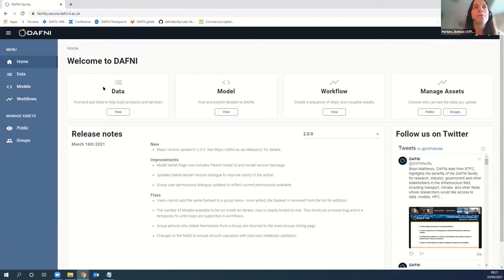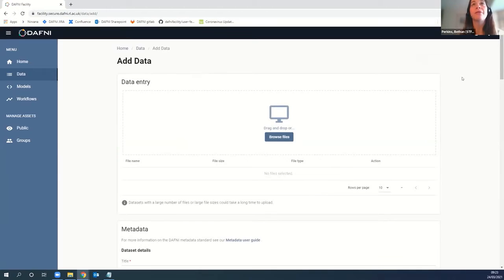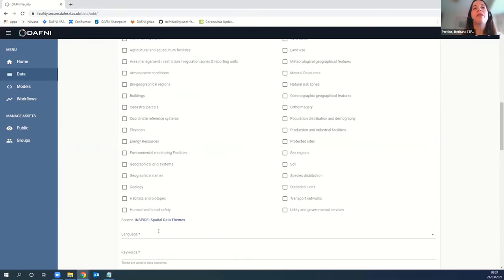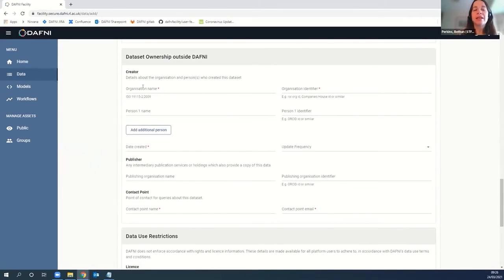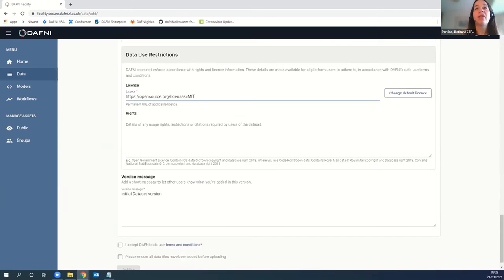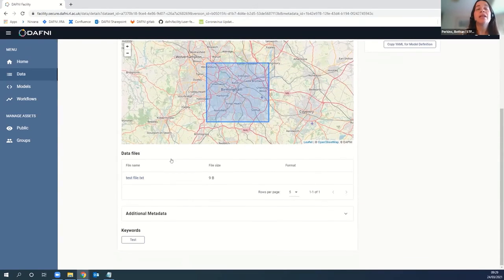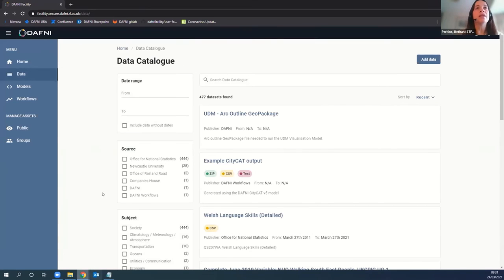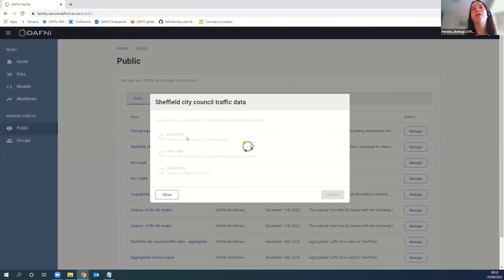Bethan Perkins, DAFNI, Data Discovery Demo 24.03.2021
Bethan Perkins, DAFNI, demonstrates DAFNI Data Discovery tool, during the DAFNI Roadshow Transport Research Focus 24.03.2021